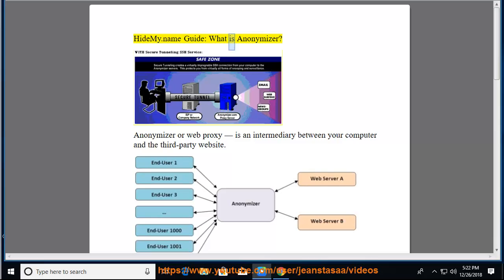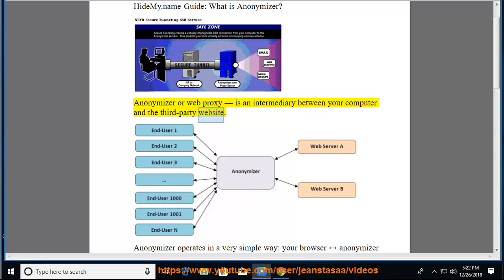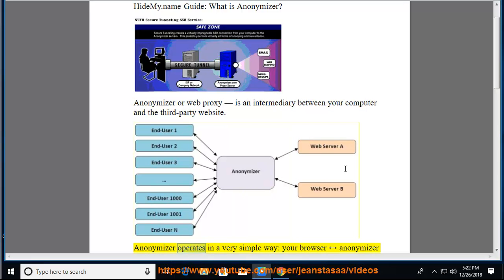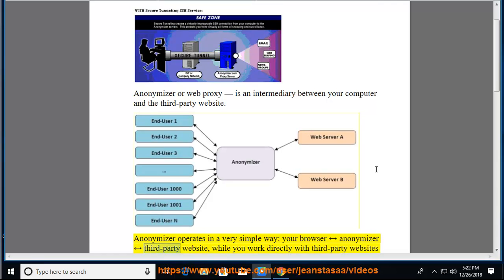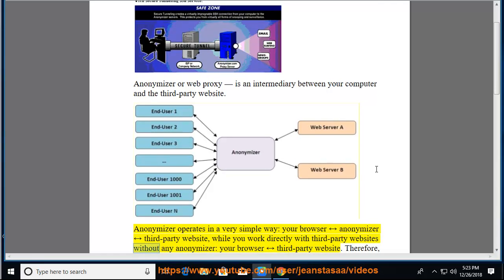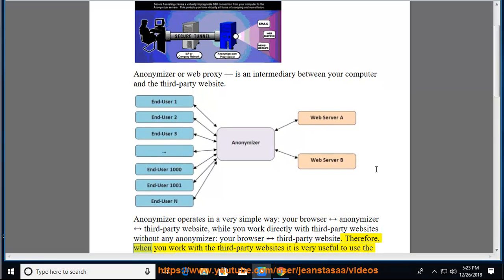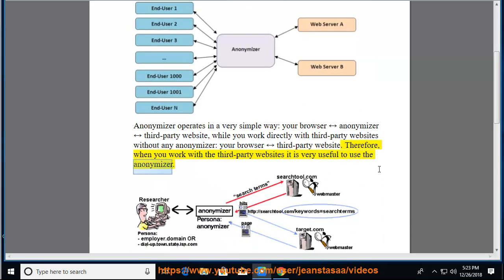HideMy.name Guide: What is Anonymizer?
Find out What Anonymizer is. Hit to fully Set up Set up HideMy.name on your computer and/or other devices.